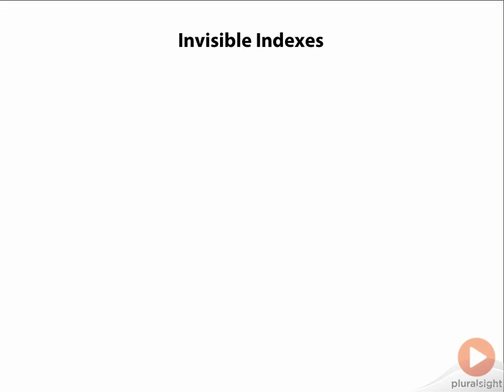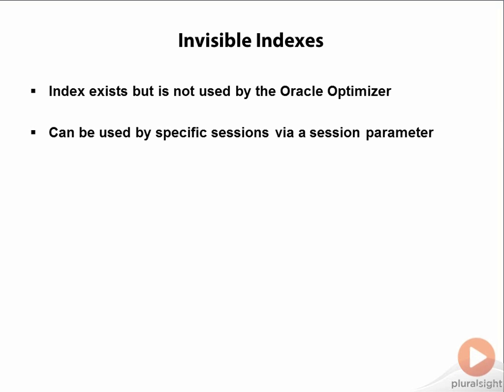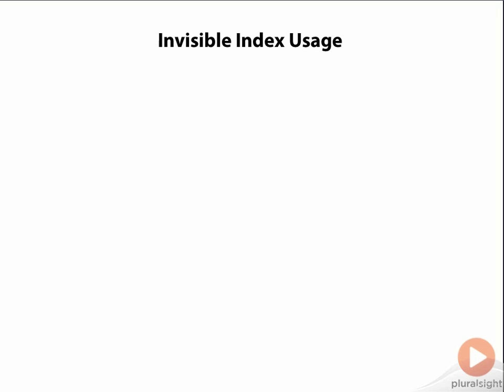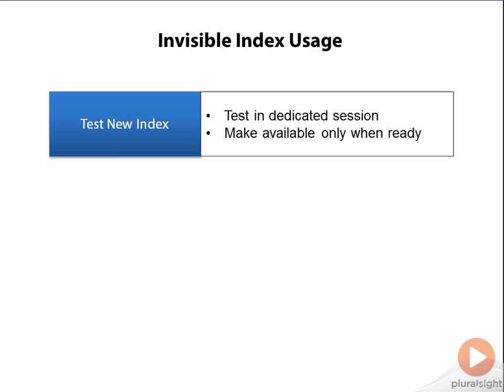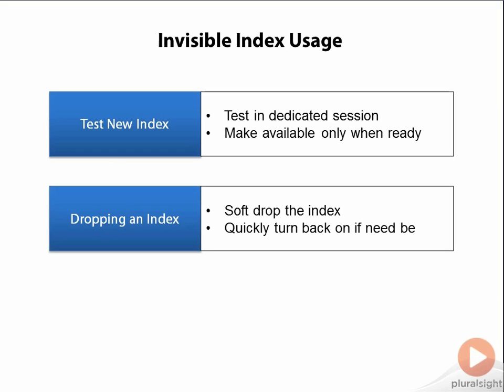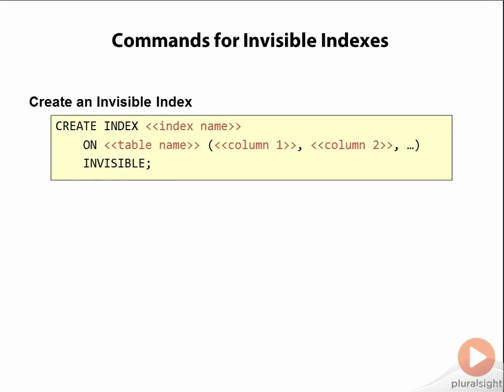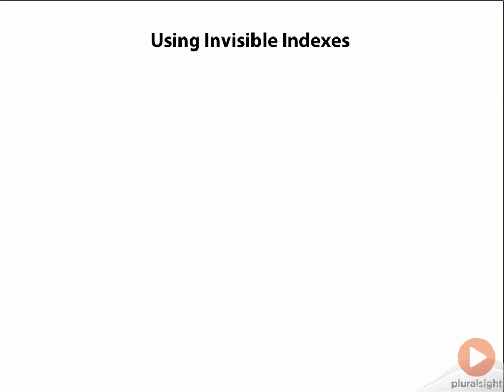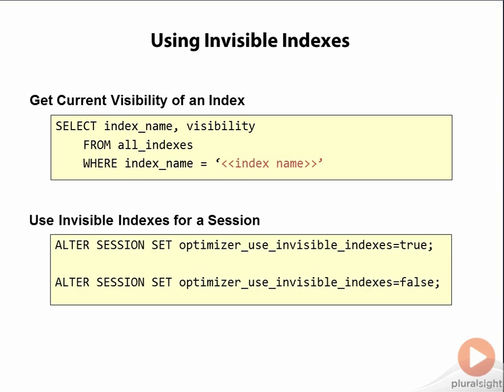08 08 Invisible Indexes